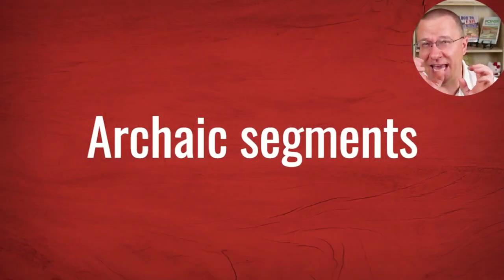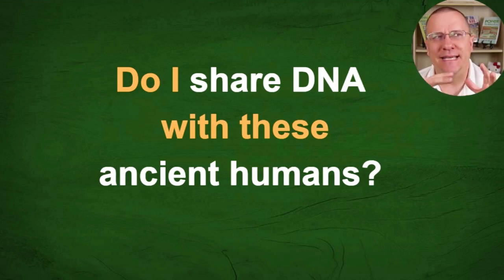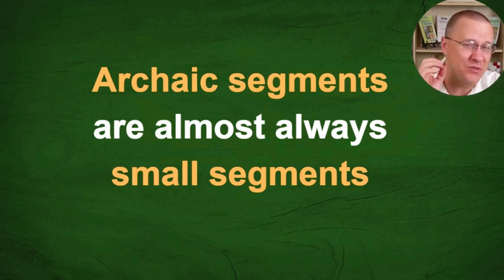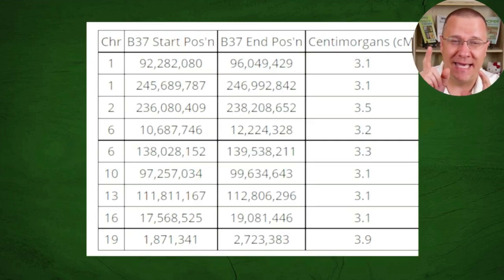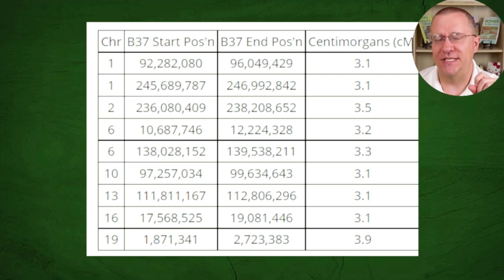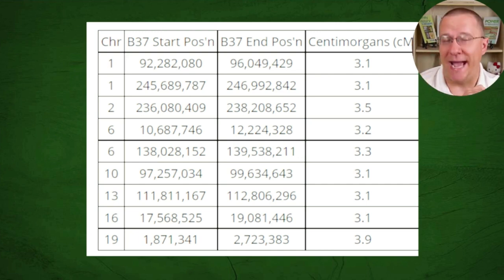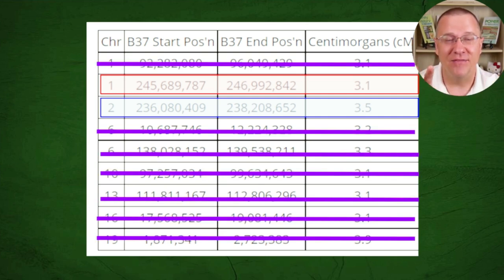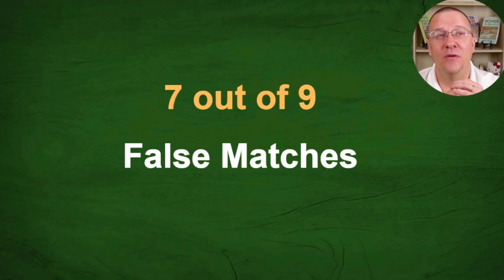Are Ancient DNA Matches Accurate? | Genetic Genealogy Explained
People have taken Ancient DNA match segments the wrong way. Are you really related to Kennewick man or other ancient humans?

CONTINUE LEARNING

CHAPTERS

00:00 Introduction
00:52 Are Ancient DNA Matches Real?
01:25 Archaic Segments Always Small
02:39 Ancient DNA Matches are False!
05:40 Research or Party Topic?